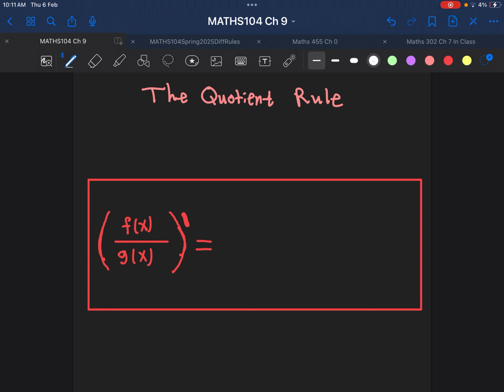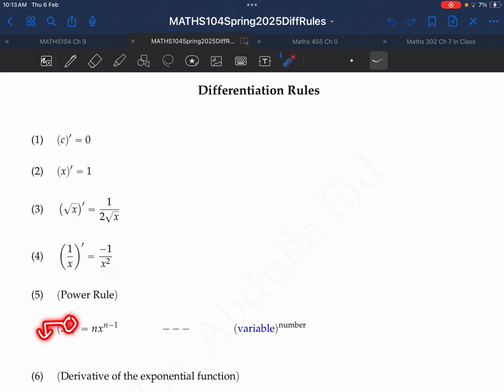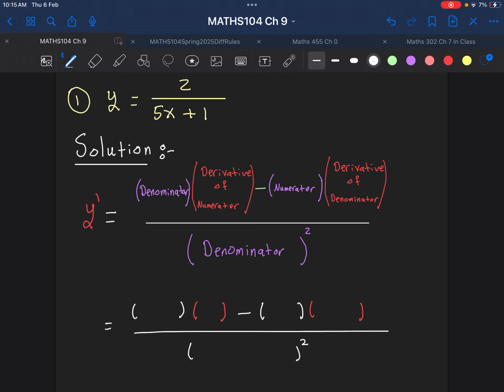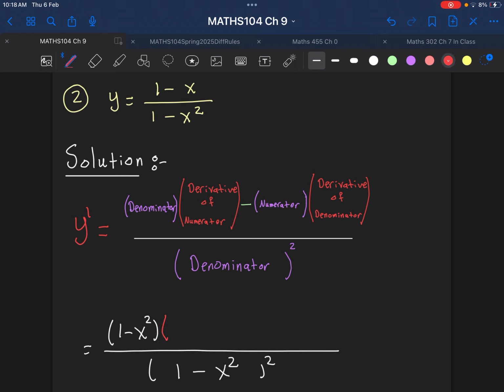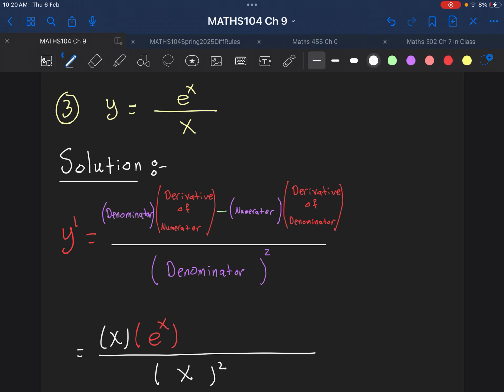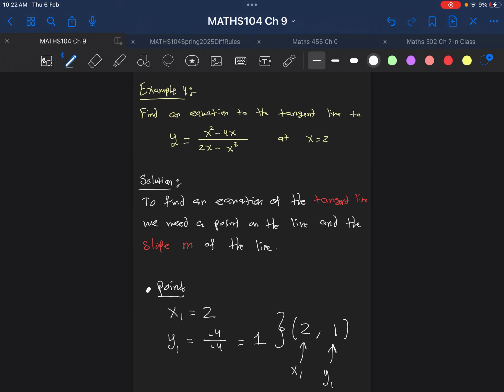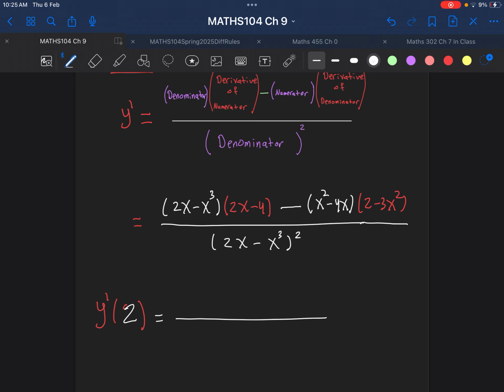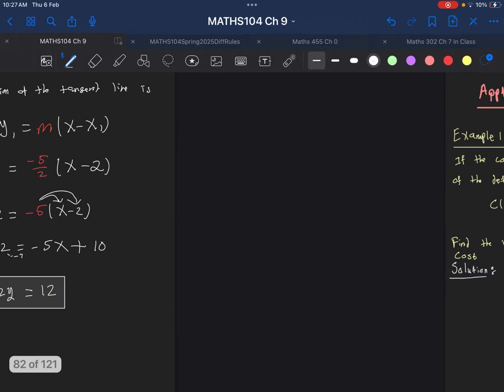The product and Quotient Rules Part 2 out of 3